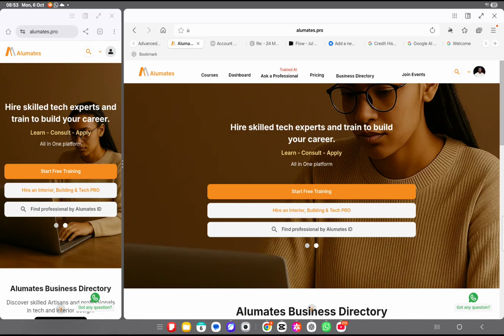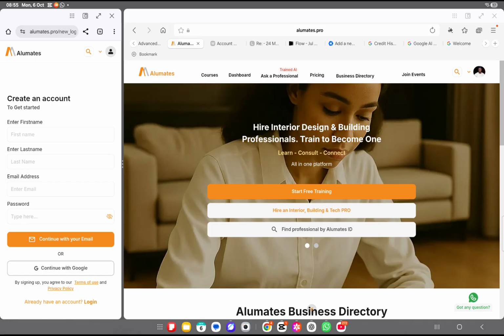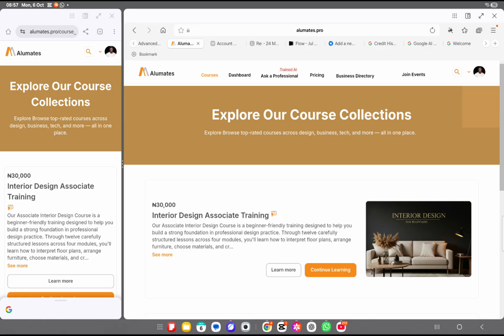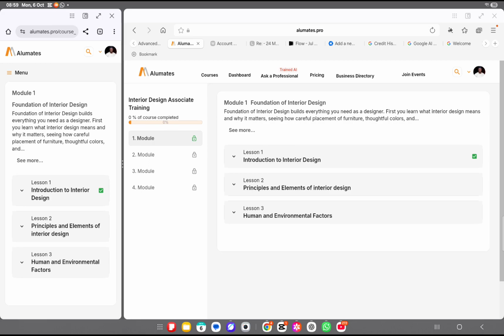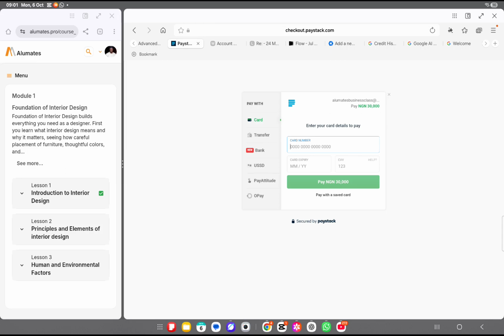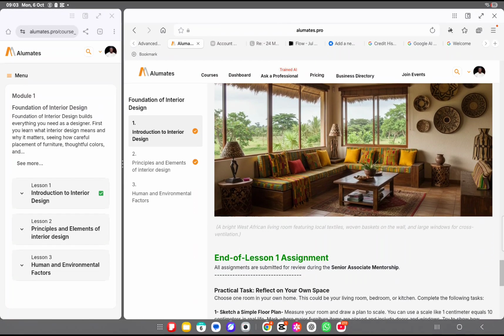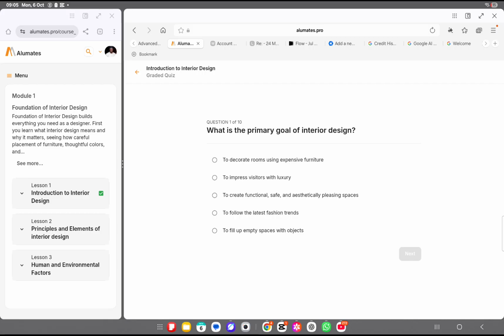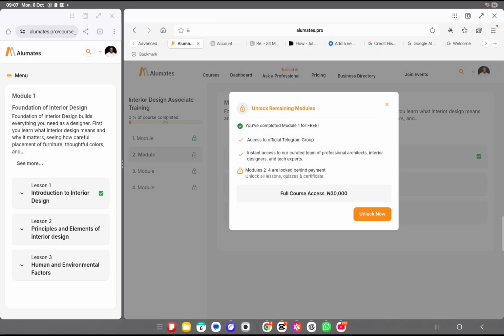How to start your free interior design training on Alumates Pro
🎓 How to Start Your Free Training on Alumates.Pro

Welcome to Alumates — the platform that helps you turn your creativity into a real career in interior design. In this video, you’ll learn exactly how to start your free Interior Design Training for Beginners on Alumates.Pro.

You’ll discover:

■ How to create your Alumates account

■ How to access the free beginner training

■ What to expect from each module and lesson

■ How to earn your first certificate and start building your design career

This training is 100% online, beginner-friendly, and open to anyone passionate about design — whether you’re a student, graduate, or creative enthusiast.

🌟 Don’t just admire beautiful spaces — learn how to design them yourself.
Start your free training today on Alumates.Pro.